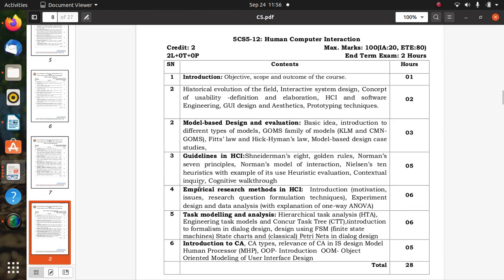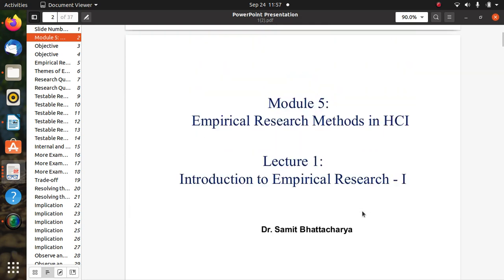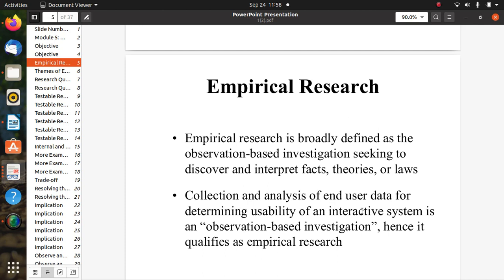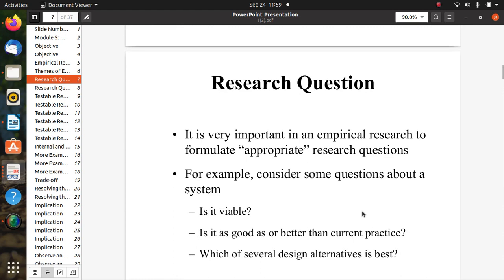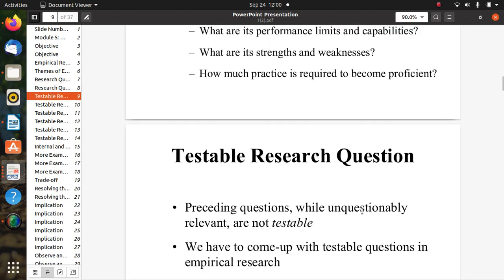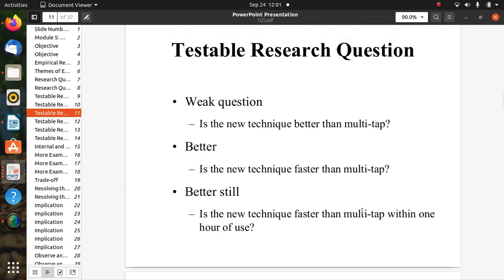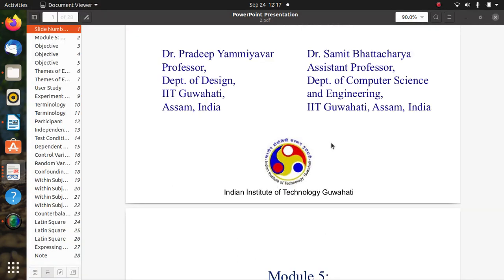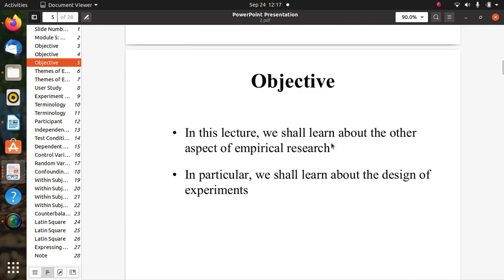EmpiricalResearch 2020 09 24 11 56 29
Empirical Research concepts and implication